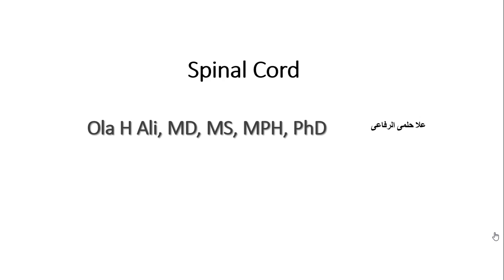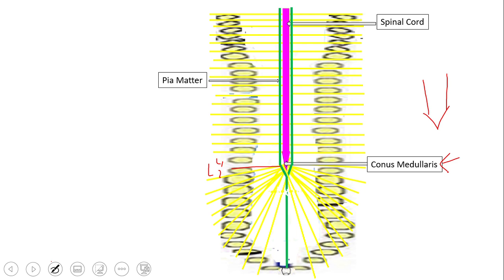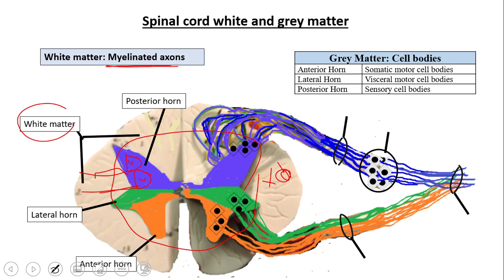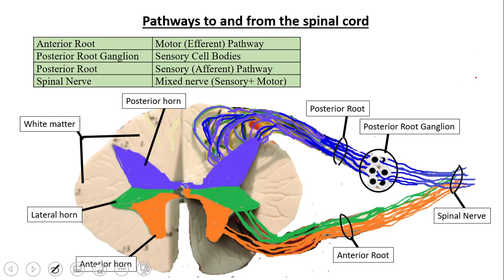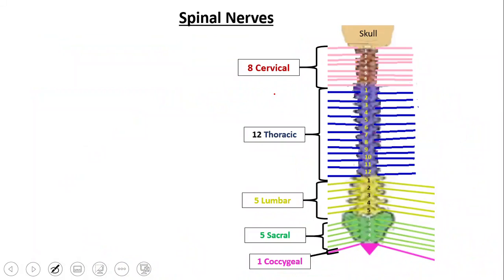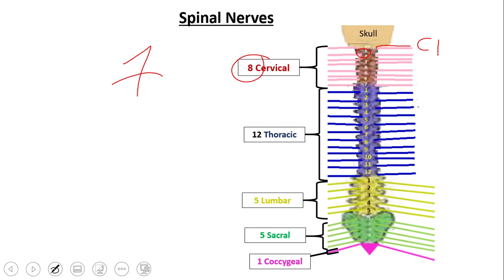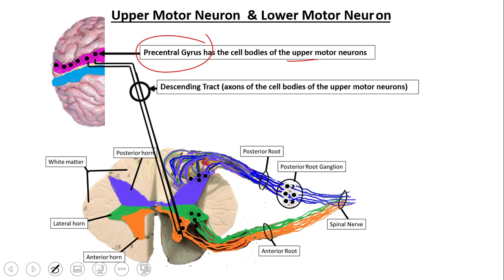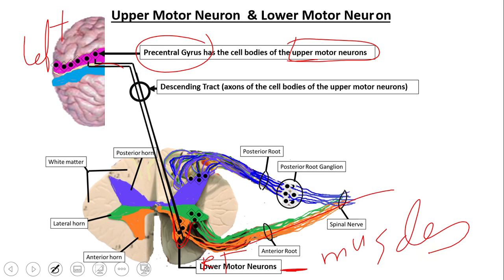Spinal Cord Anatomy